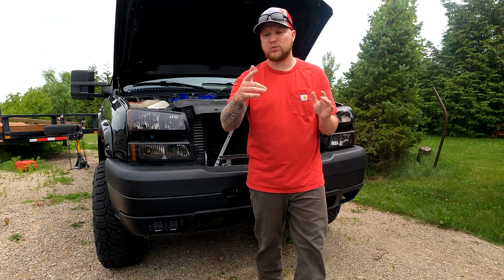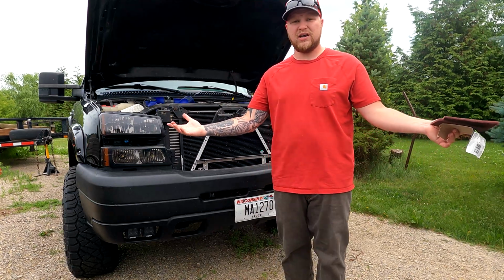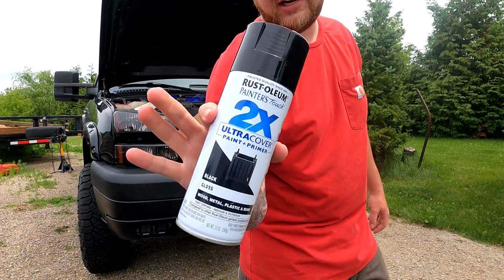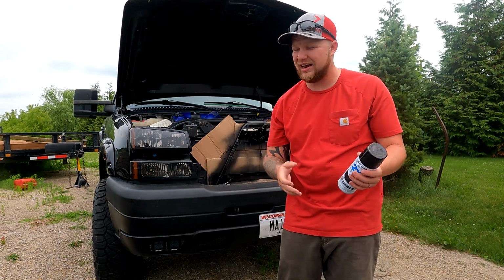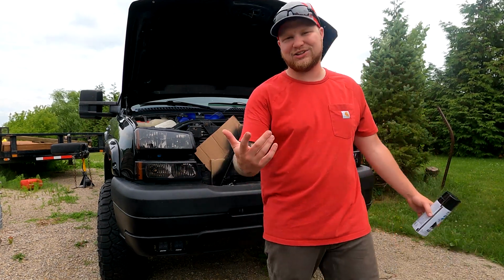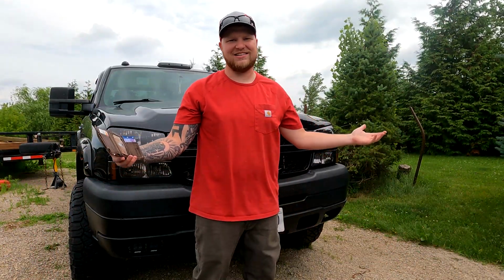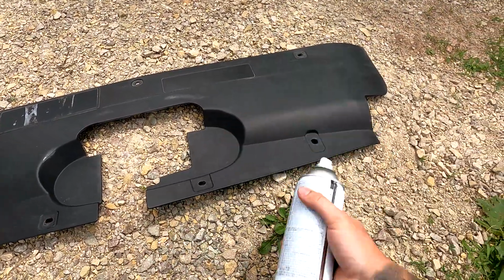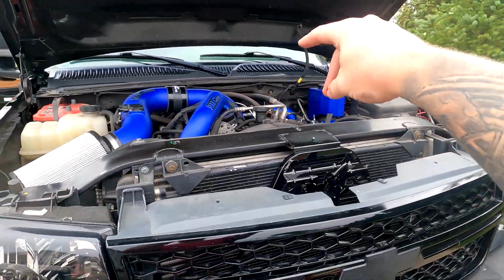How to Paint Your Vehicles Grille (Silverado in Video)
Legit this was extremely fast, and easy to do! It made a big difference to the front end of my Duramax!

Film Equipment:
Go Pro Hero 9:

2007 LBZ Duramax Mods:
Truck Mods!!!
DSP5 switch
Ppe Fuel Rail Race Plug
Ppe Ported Fuel Rail Fitting
AirDog165
Kryptonite Lower Bump Stops
Kryptonite Sway Bar End Links
PPE Stage 3 Tie Rods
Kryptonite Death Grip Full Floating Traction Bars
Nylon Coated Break Lines
Russel Stainless Braieded Break Lines
5"-7" North Spec Built Tip
5" MBRP Exhaust
3" Stainless PPE Down Pipe
PPE Passenger Side Stainless Up-Pipe
WCfab Break Resivor Cover
(Blueberry Frost)